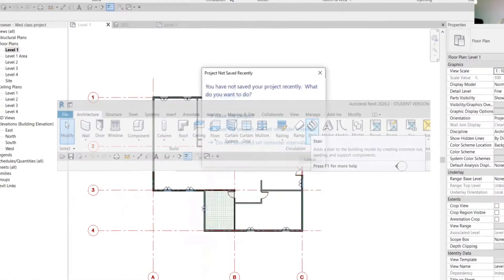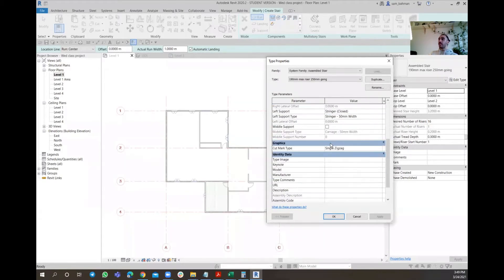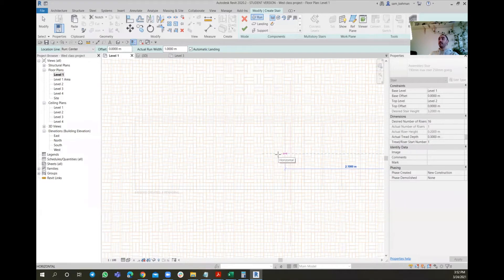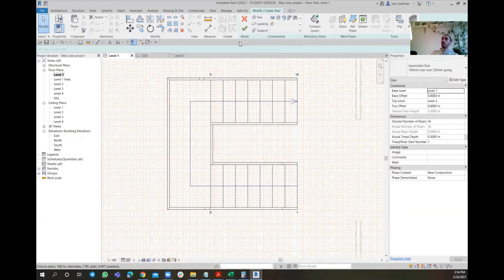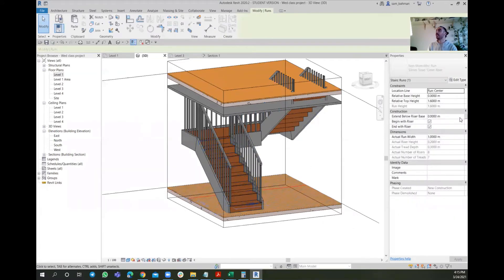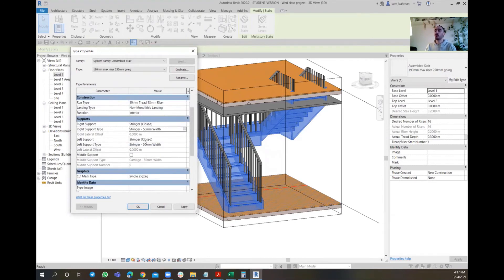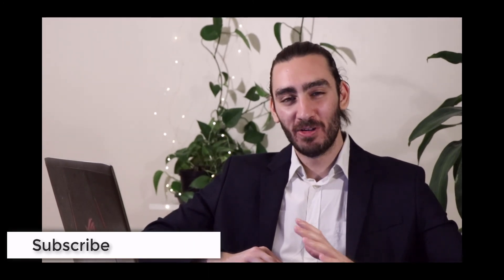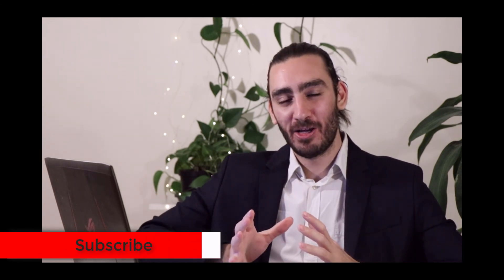How to Create & Setup Staircases with railings in Autodesk Revit Tutorial (Two-Arm Stairs)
A Quick Comprehensive guide to learn how to create & setup staircases with railings in Autodesk Revit software program, using the stair by component technique.

- Containing Two-Arm stairs